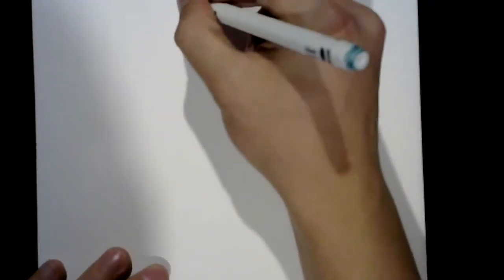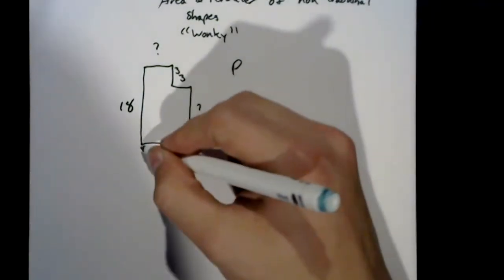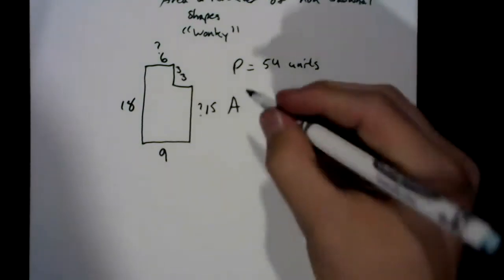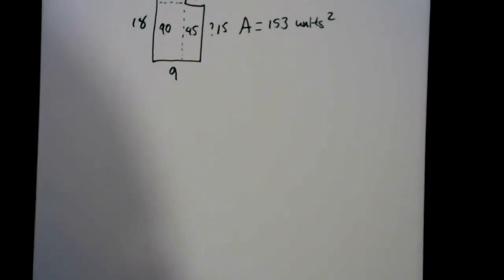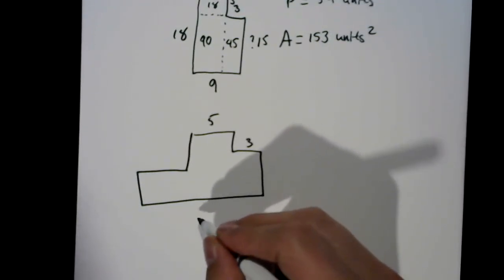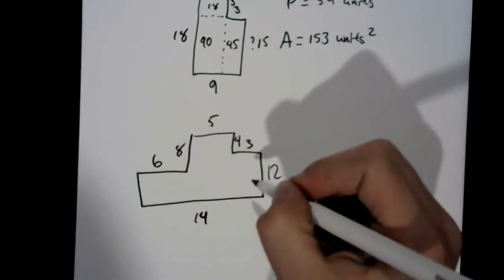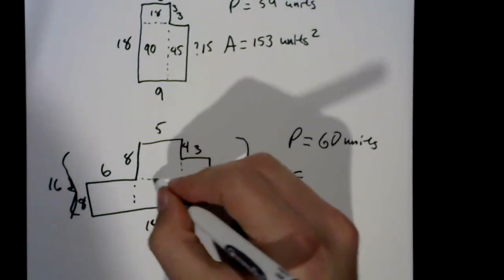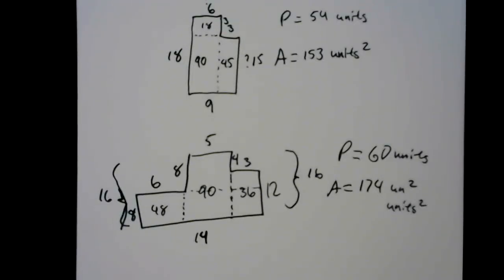Wonky Shapes Area and Perimeter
This lesson reviews area and perimeter of non-traditional "wonky" shapes.